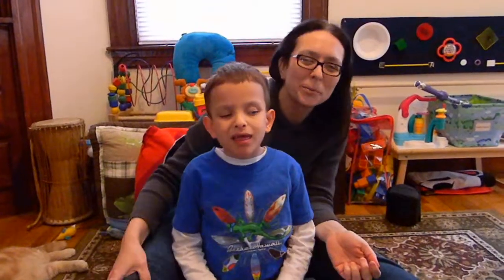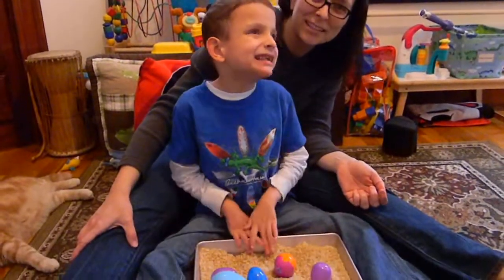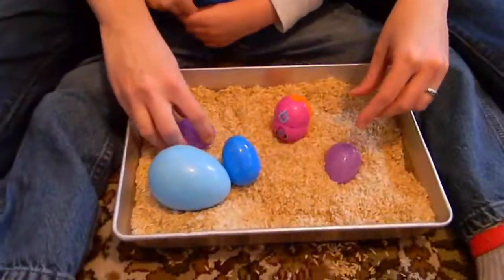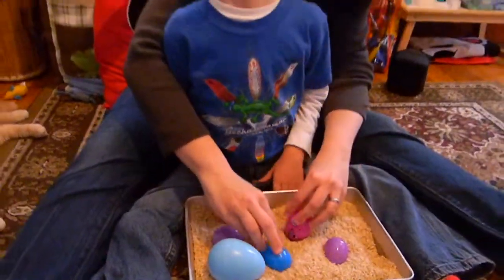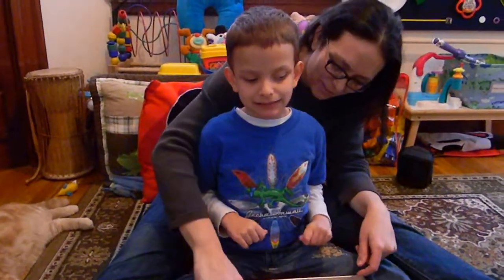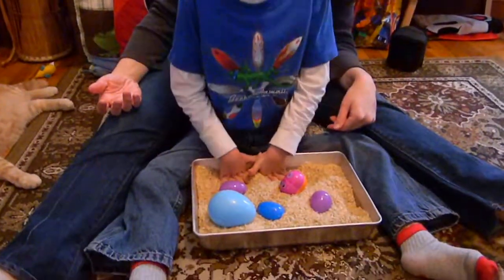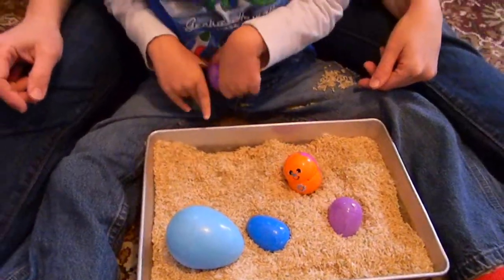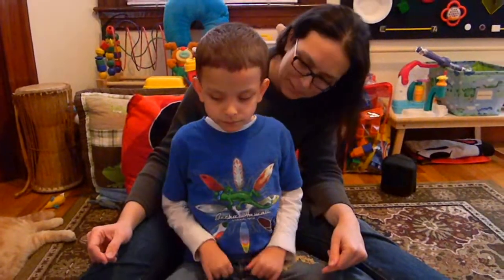Egg Hunt Sensory Game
Hiding eggs in a tray of rice is a great game for kids who are blind or have sensory processing disorders. Learn more about setting up your egg hunt